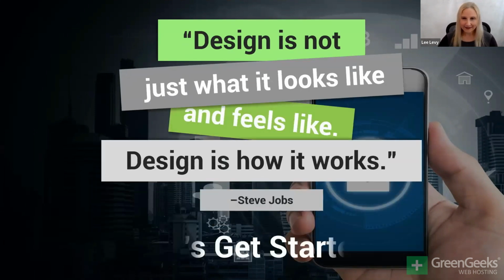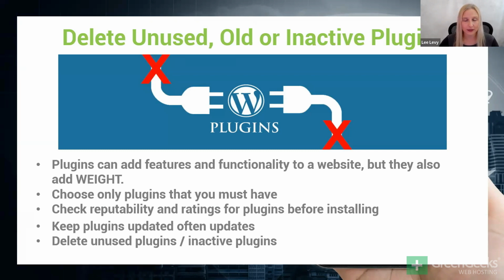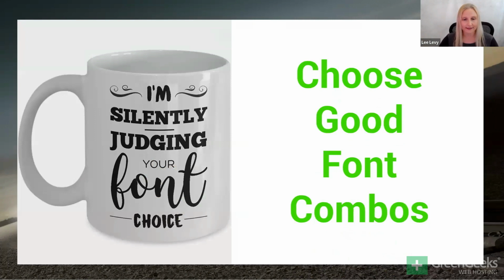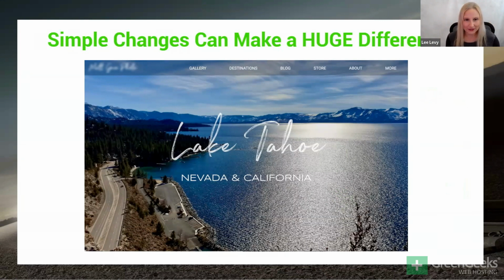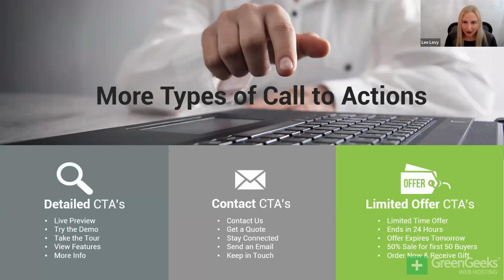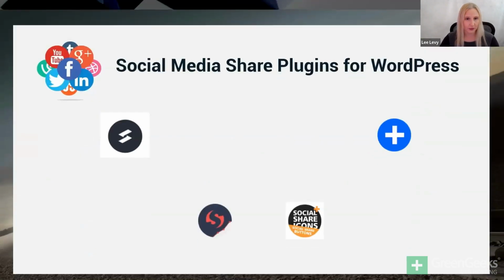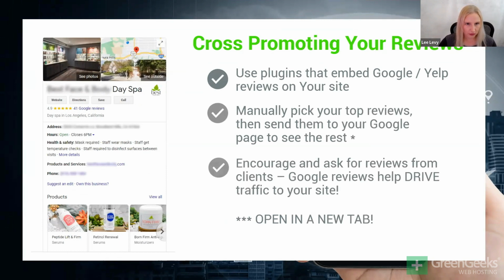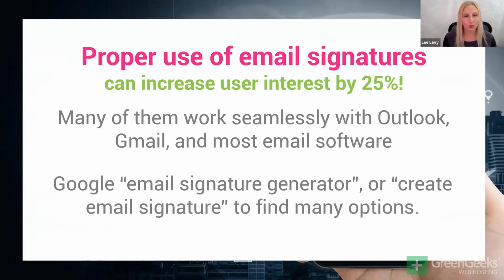10 Best Web Design Practices to Create Engagement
Web design is part of creating an engaging experience for your visitors. In this webinar, our guest speaker, Lee Levy, will go over 10 of the best practices to get into for amazing web design.

These are the tips and tricks to help you establish a great online presence. Whether you're blogging or setting up a platform for clients to contact you, visual appeal and structure are important.